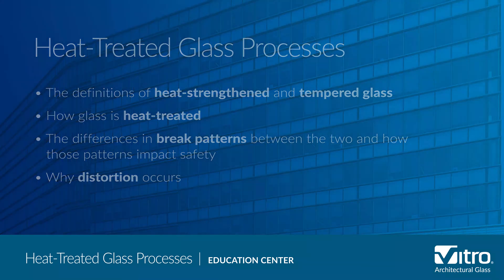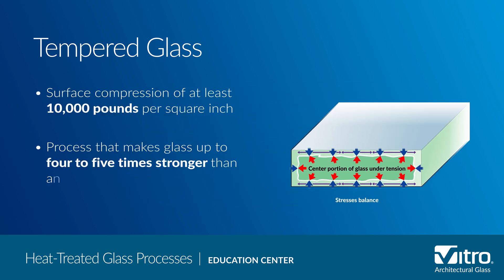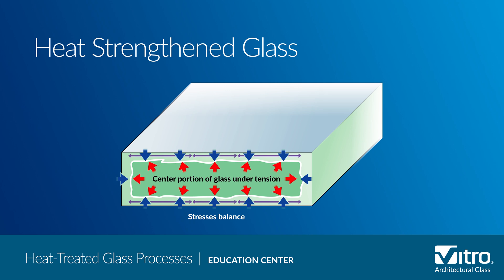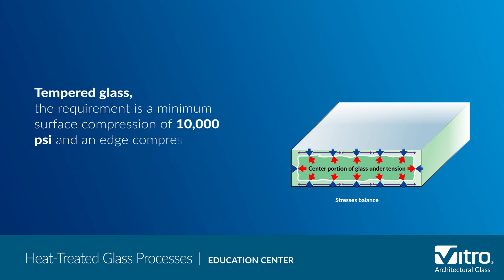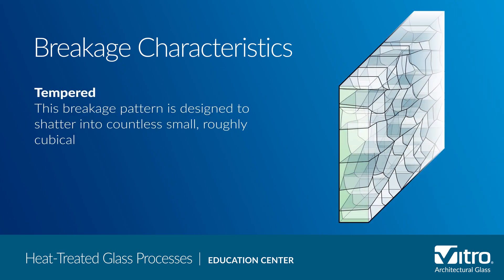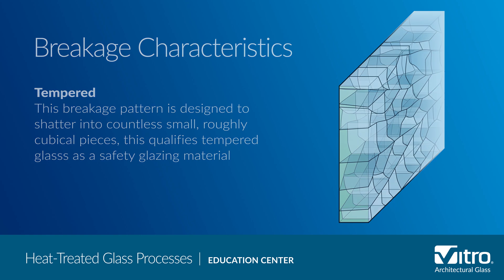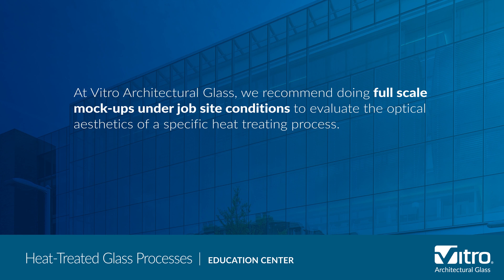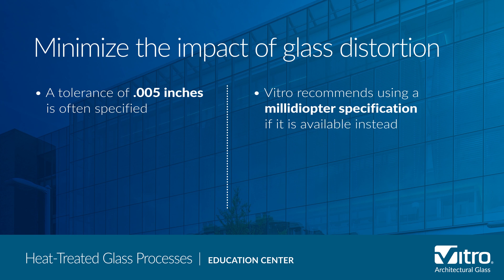Heat-Treated Glass Processes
Some of the world’s most dramatic buildings feature large expanses of glass, but before these masterpieces can be created, glass is heat-treated to increase durability and safety. The type of heat treatment required, either heat-strengthening or tempering, depends on the glass application. Learn more about these two types of heat treating processes.